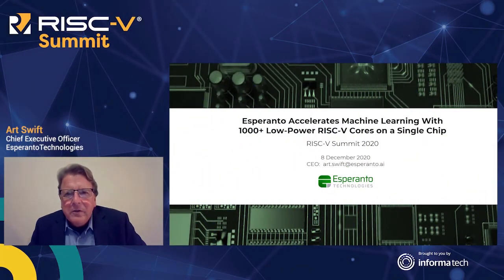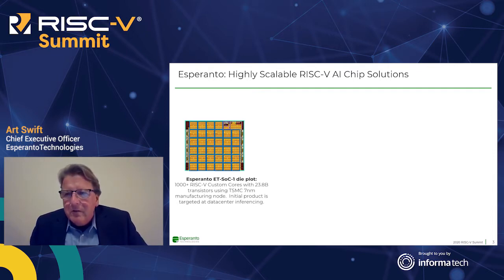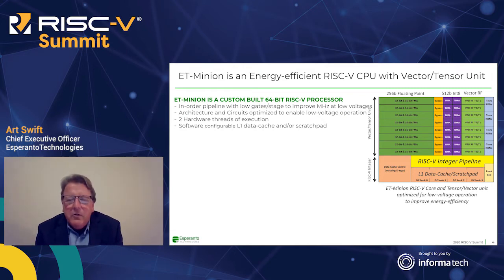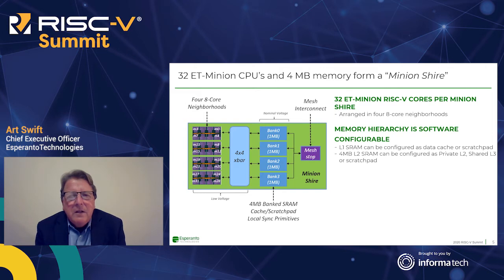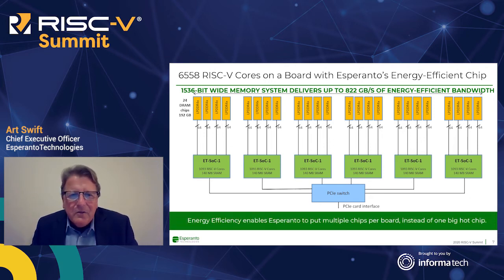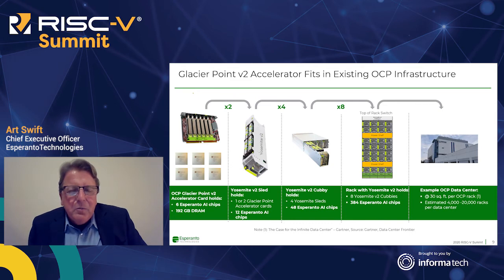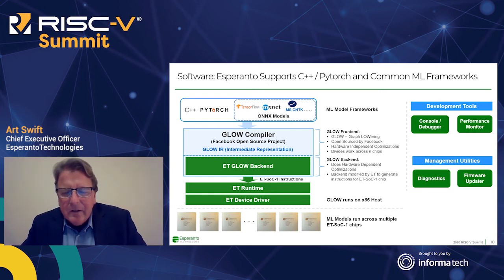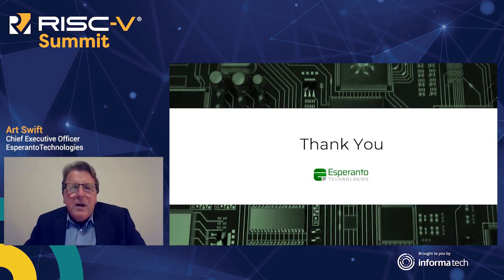Esperanto Accelerates Machine Learning With RISC V